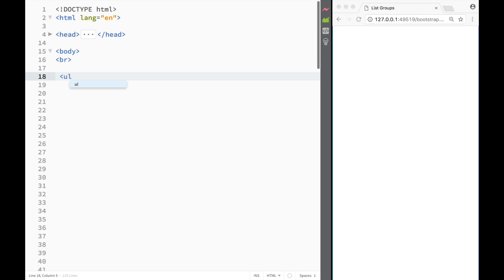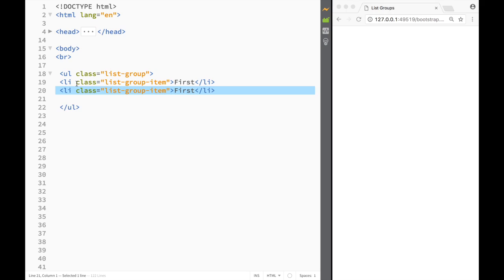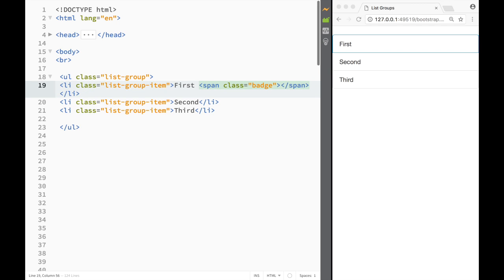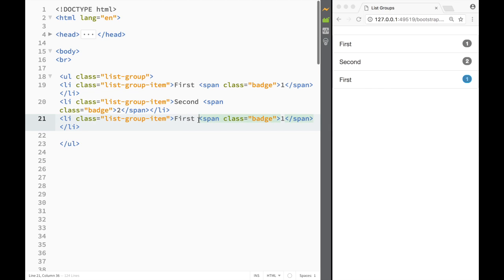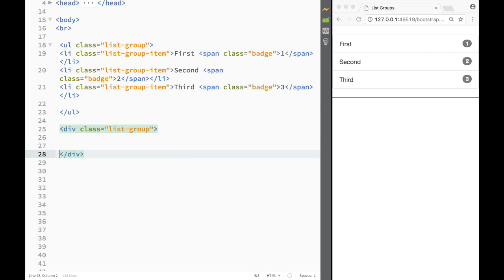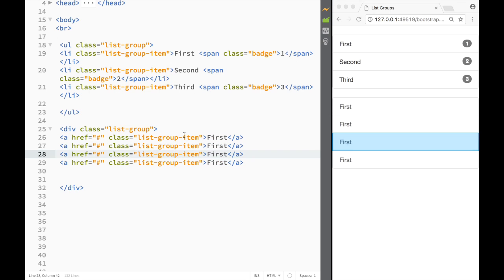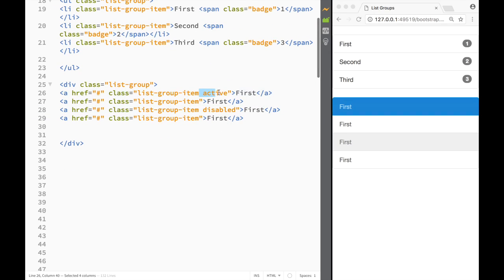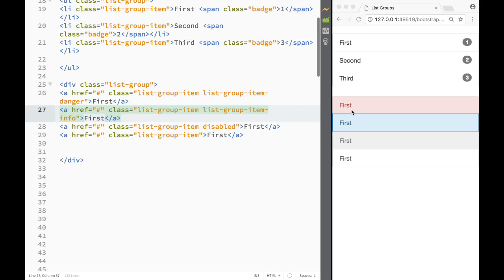Bootstrap Tutorial for Begnners - Bootstrap List Group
Bootstrap Tutorial for Beginners - Bootstrap List Group